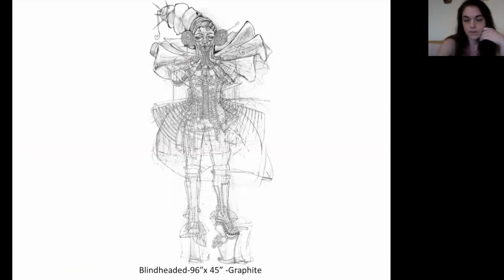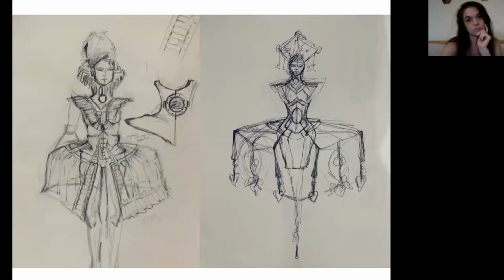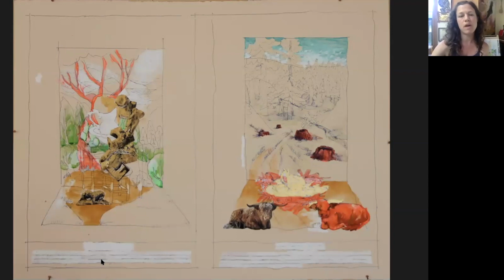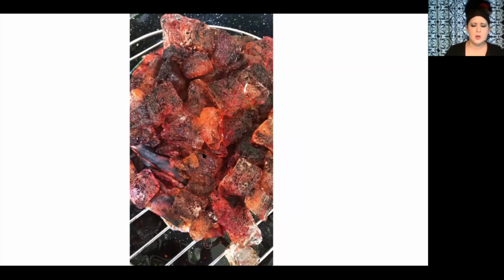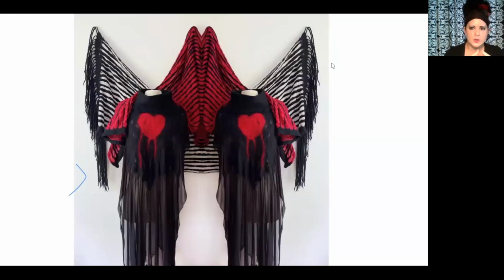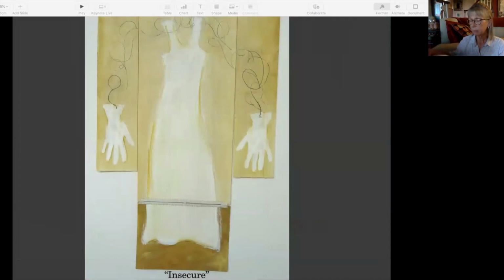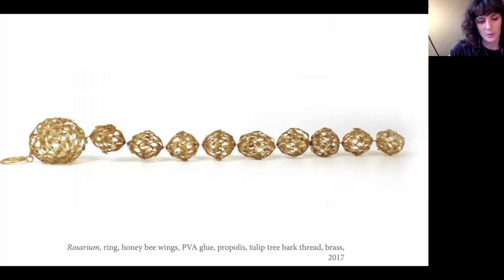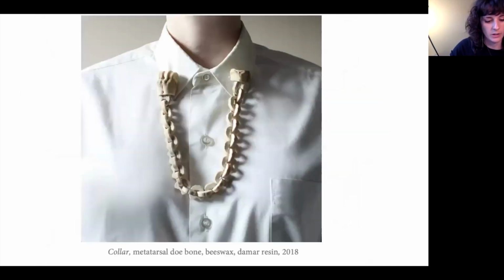Friday Night Virtual Artist Presentation Week 7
Even though our campus is closed, you can still join the workshop instructors that were scheduled to teach as they share their work and inspiration with our community. Due to the cancellation of our Summer Workshop Program, these presentations will be held virtually via Zoom for 2020. Free and open to anyone! Week four presenting artists include:                  This evening included presentations by:

- Ellen Durkan, blacksmith 0:18
- Jessica Thompson, ceramic artist 11:25
- Shannah Warwick, fiber artist 22:58
- Luci Jockel, mixed media jeweler & metalsmith 46:17
- Clare Murray Adams, painter & mixed media artist 34:40

Hosted by Beth Glauber